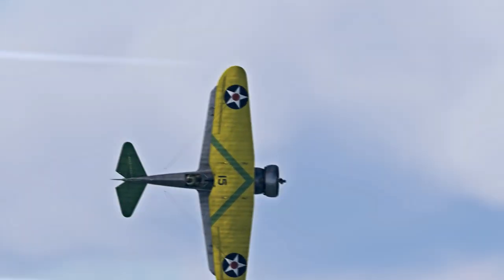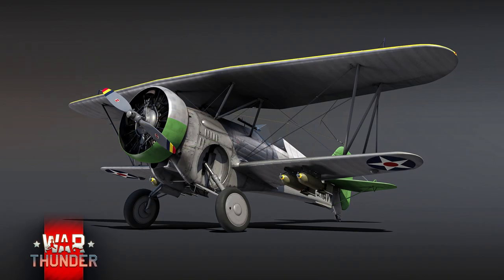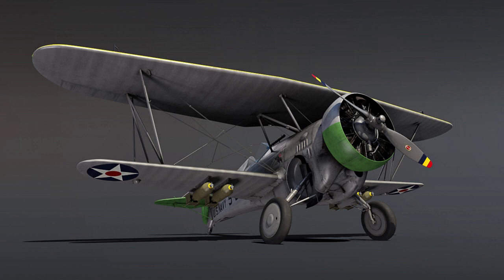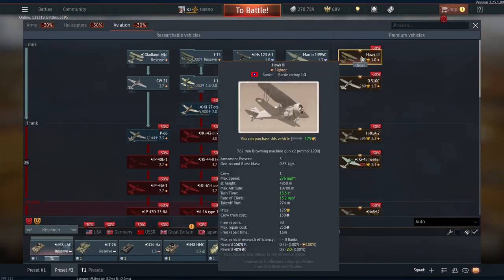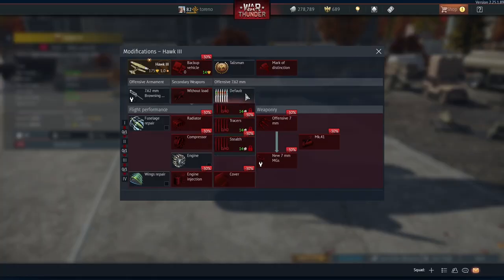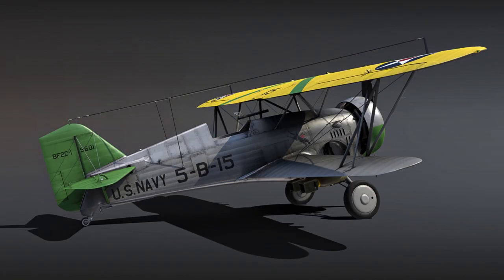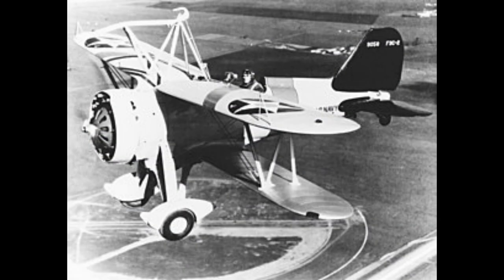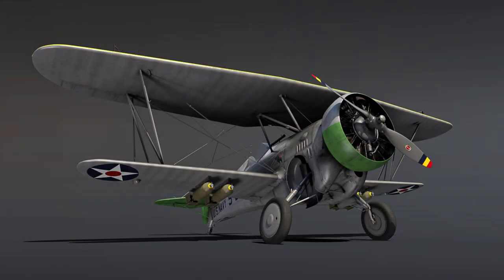BF2C-1 Goshawk: Double the Wings, Double the Fun! - La Royale Update - War Thunder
With the next devblog of the La Royale update released, we take a look at the BF2C-1 Goshawk, a new US reserve biplane which will likely be added at the start of the US Carreir Aviation lineup.

Join me as we look at its stats and other useful information about this interesting bi-plane!